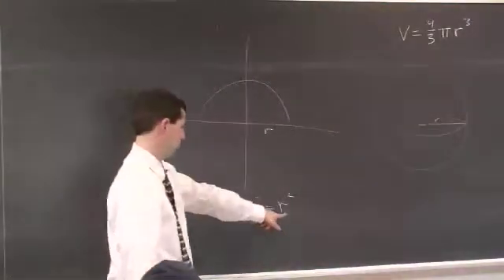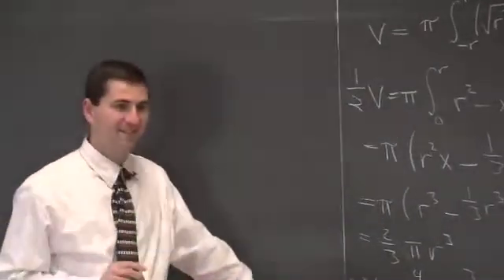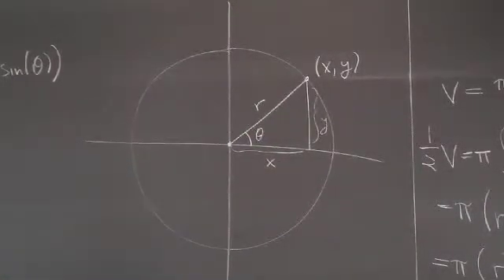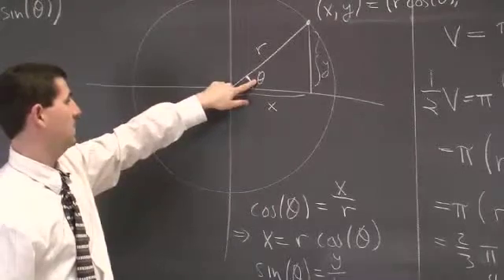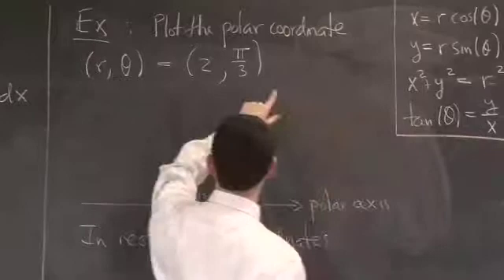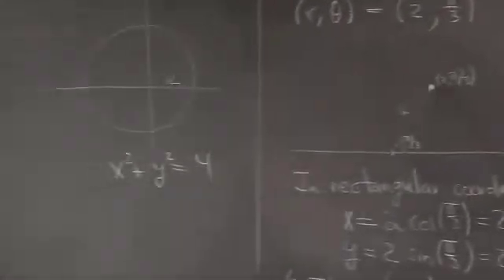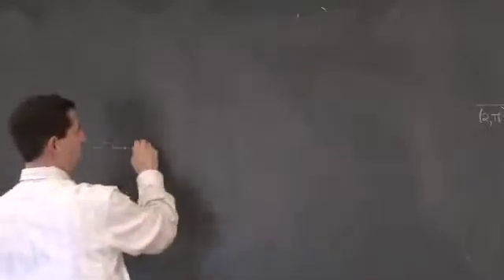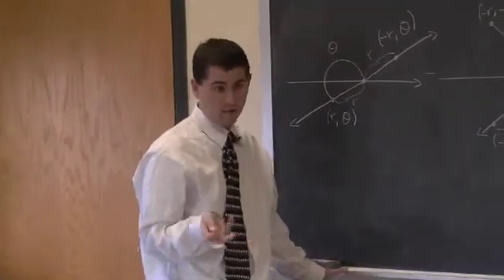Suffolk S09 MATH 166 Lecture 24: You calculate volumes? Solid!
We had a quiz with one question: Find the volume of a sphere. We then worked some more examples of finding volumes of solids obtained by rotating regions around an axis.